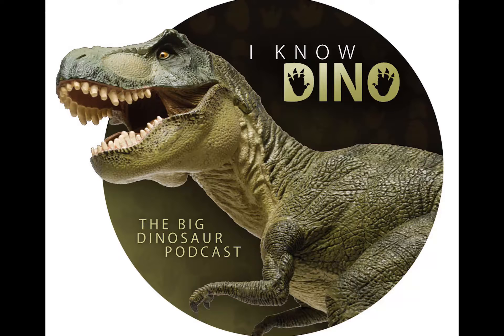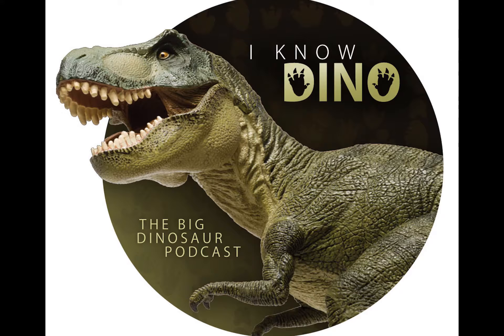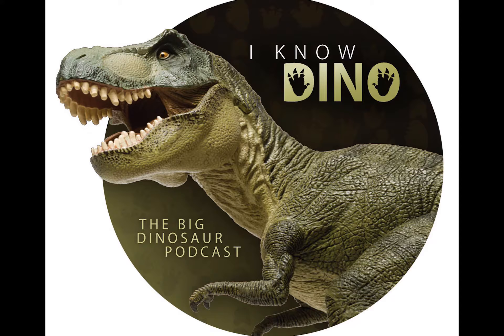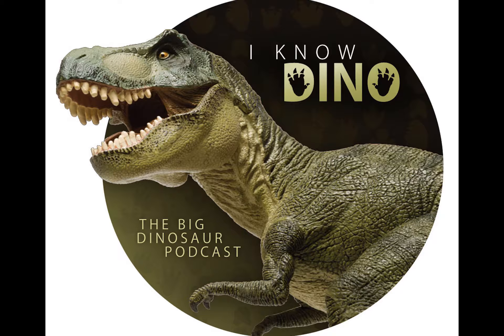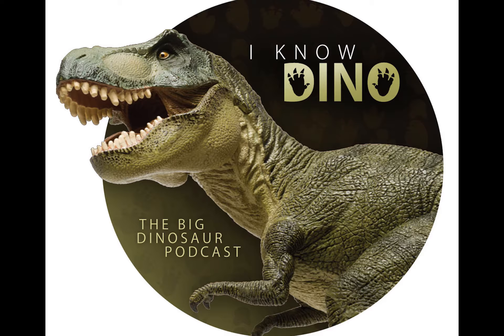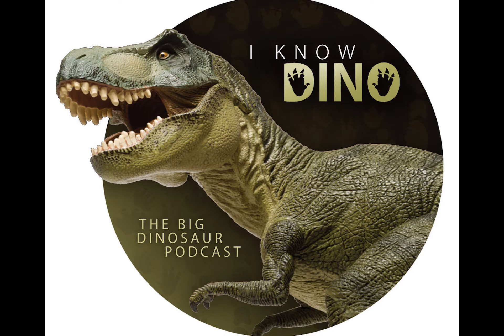Rugops: I Know Dino Podcast Episode 108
This episode was originally published on December 21, 2016.

Episode 108 is all about Rugops, a theropod with a wrinkled face.

In this episode, we discuss:

The dinosaur of the day: Rugops
Name means “wrinkle face”
Theropod that lived in the Late Cretaceous in what is now Africa
Discovered in 2000 in Niger by Paul Sereno and a team, and was a big breakthrough in knowing how theropods evolved in Africa
Named in 2004
Type species is Rugops primus (“first wrinkle face”)
Only a skull has been found, but it was first estimated to be 20 ft (6 m) long, based on comparisons to relatives (now estimated to be 14 ft (4.4 m) long)
Skull had arteries and veins, which gave it a wrinkled appearance
Blood vessels may have given Rugops some display features not seen in other theropods (make it look scarier/more threatening), or allowed Rugops to blush in its snout
Skull had two rows of seven holes, may have been spots for a crest or horns, though it’s unknown for sure
Skull had scales on it (armor), and Paul Sereno said it may be a scavenger “It’s not the kind of head designed for fighting or bone-crushing”
Rugops is an abelisaurid, which tend to have weaker bite forces, and Rugops teeth seem to be weaker than other abelisaurids
Probably had short arms, probably to help balance it’s large head
First abelisaurid found in Africa (other abelisaurids found in South America and India); Rugops shows that South America, India, and Africa were once connected
Before Rugops, scientists thought that Africa split off from Gondwana much earlier (120 mya)
Now they think it didn’t drift apart until 95-100 mya
Can see Rugops in the first episode of Planet Dinosaur, a BBC series (depicted as a scavenger)
Can also see Rugops in Monsters Resurrected, a Discovery Channel series
Rugops was one of the species whose DNA was used to create Indominus rex in Jurassic World
Abelisauridae means “Abel’s lizards”
Clade of ceratosaurian theropods that lived in the Jurassic and Cretaceous in Gondwana (Africa, South America, India, and Madagascar)
Jose Bonaparte and Fernando Novas named Abelisauridae in 1985, when they described Abelisaurus (named after Roberto Abel, who discovered Abelisaurus)
Bipedal and carnivorous
Had short hindlimbs and ornamentation on the skull bones
Skulls were generally tall and shallow
Four digits on the hand
Abelisaurids are also part of the group ceratosaurs (Limusaurus and Ceratosaurus had short arms in the Jurassic, like abelisaurids)